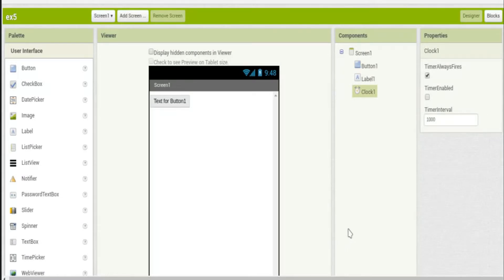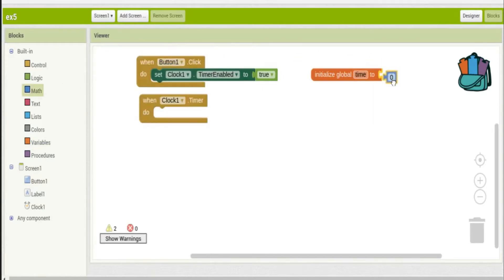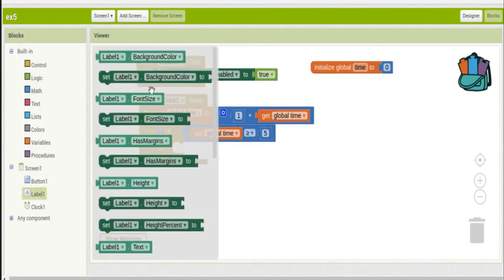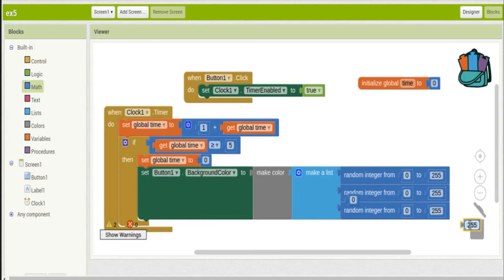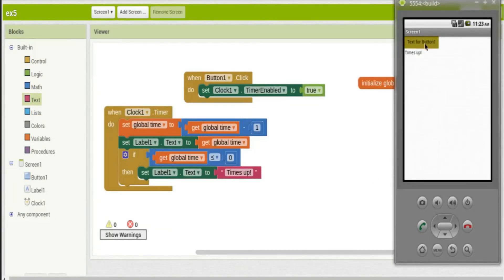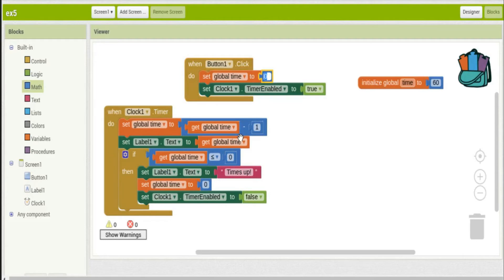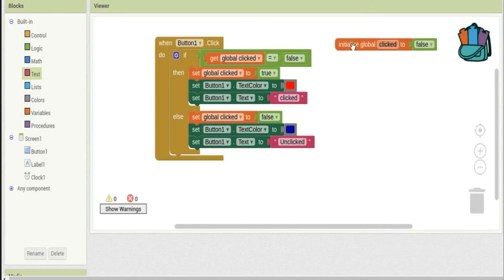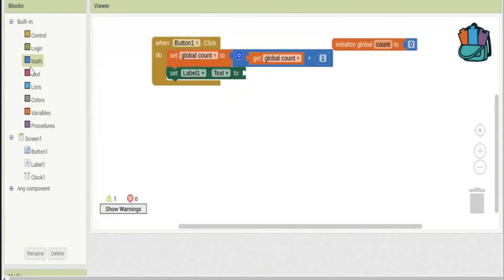Keep track of time and things using clocks and variables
In this tutorial I help you make time delays, countdowns,timers,  keep score, count, and change things back and forth in MIT App Inventor 2.